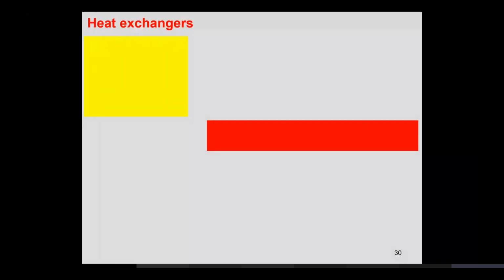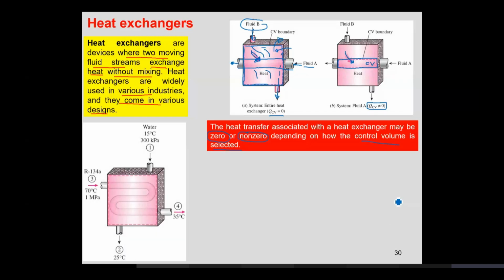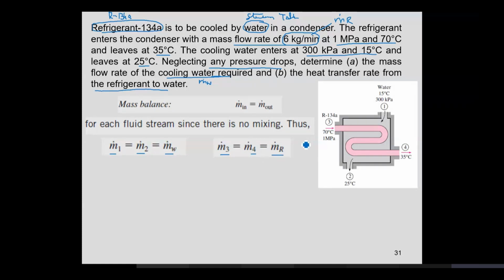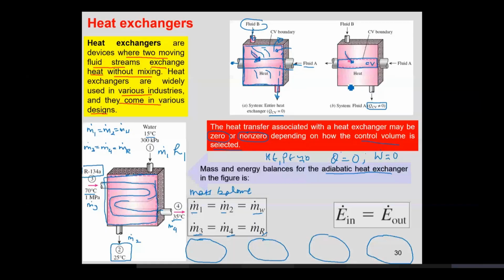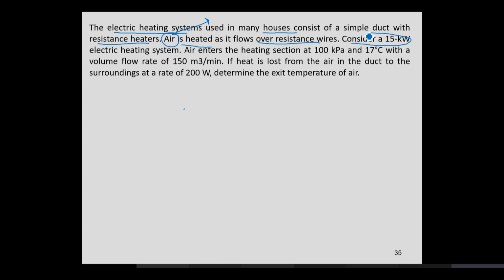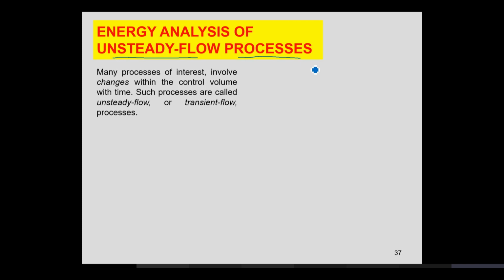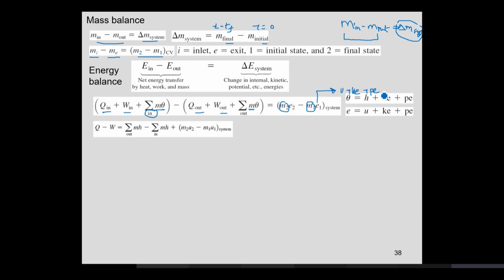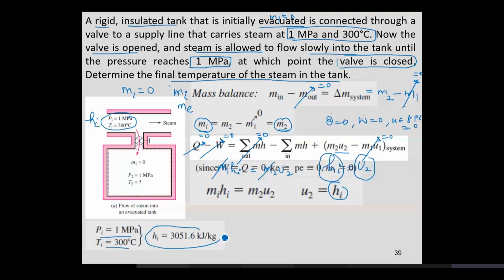28, Chapter 5 | MASS AND ENERGY ANALYSIS OF CONTROL VOLUMES | solve any problems Thermodynamics